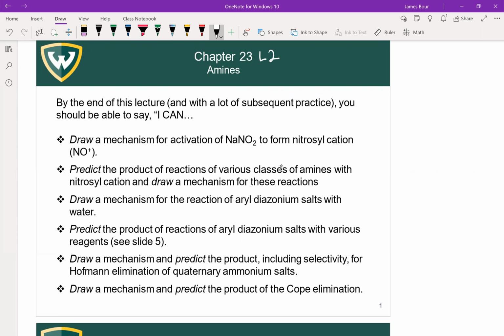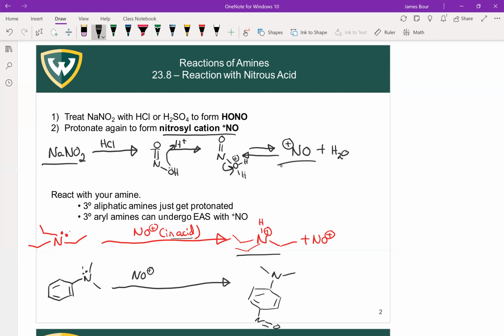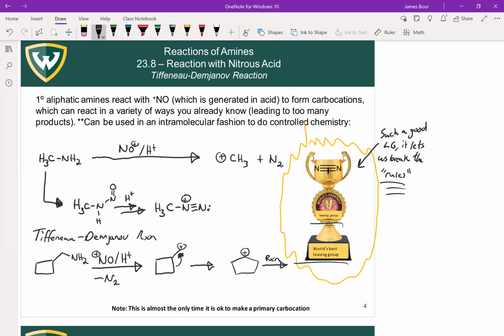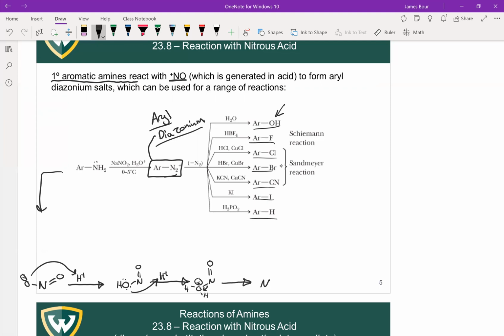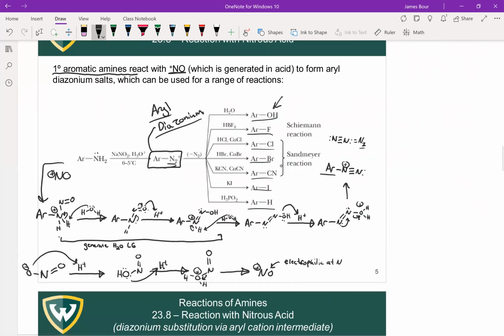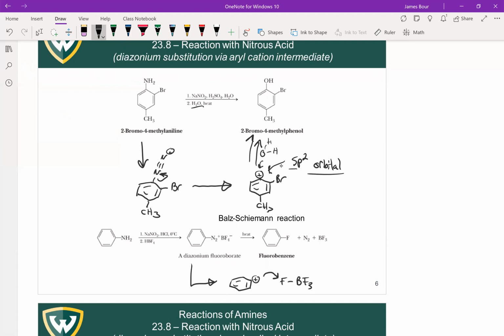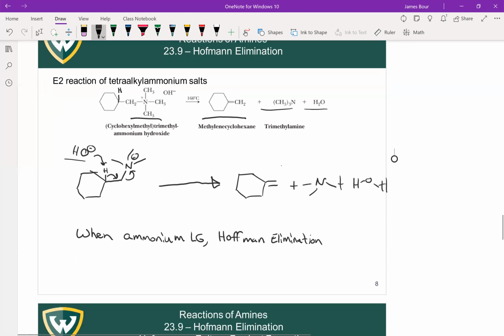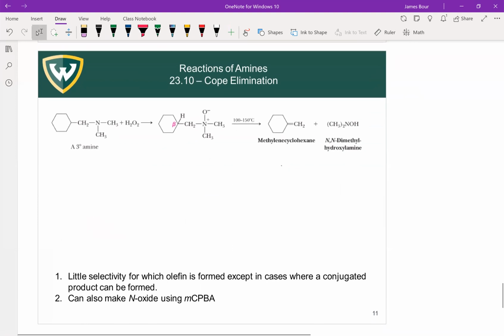Ch 23 L2